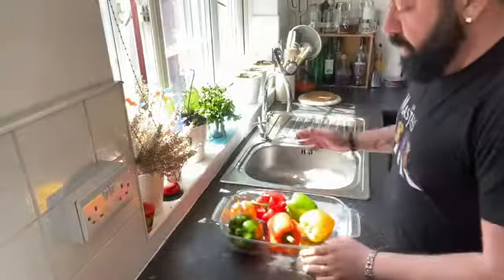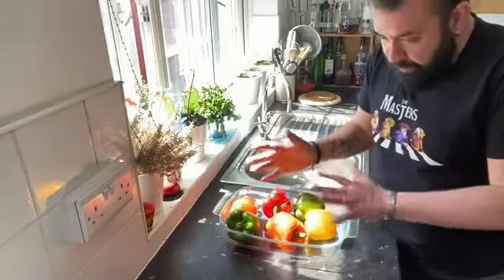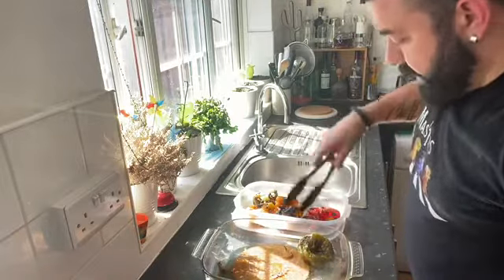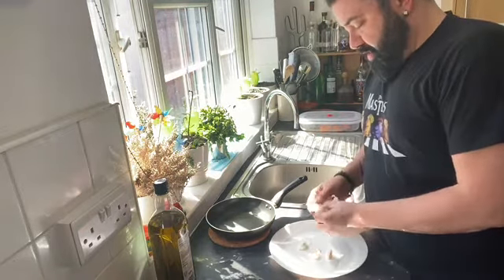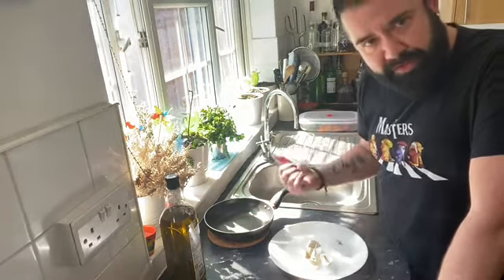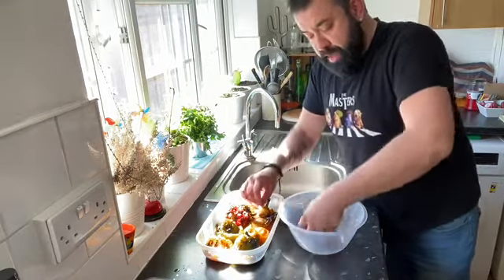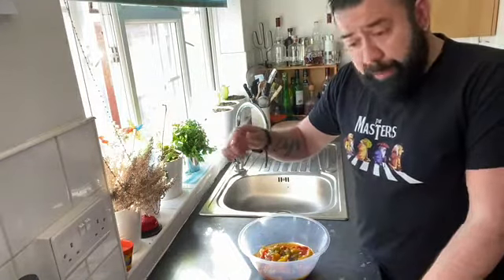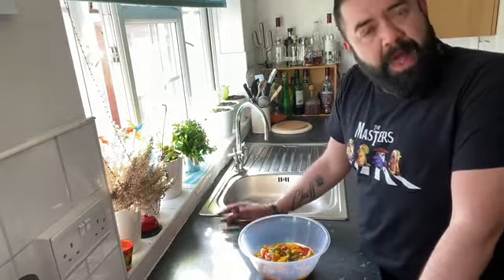Homemade recipes | Roasted peppers salad 🥗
Very well known summer recipe that combines very well with fish. This particularly is the way we do in Cádiz, Spain.